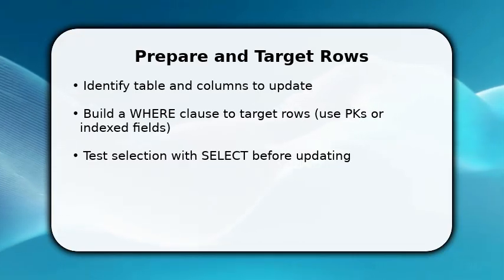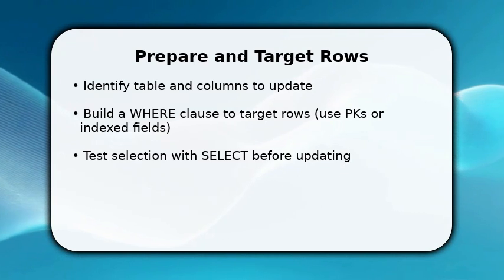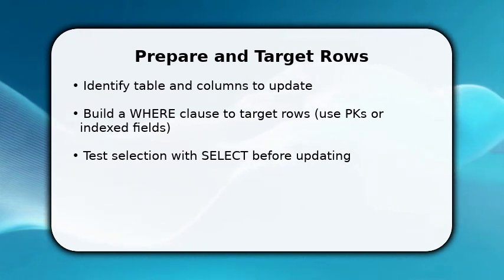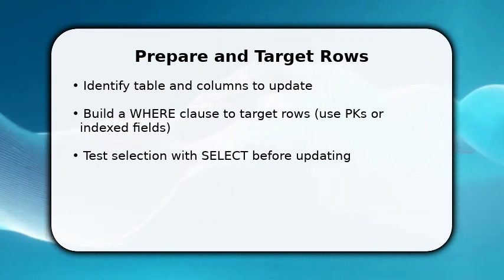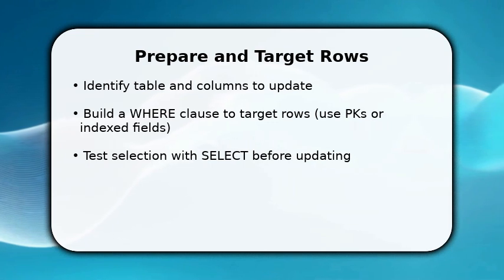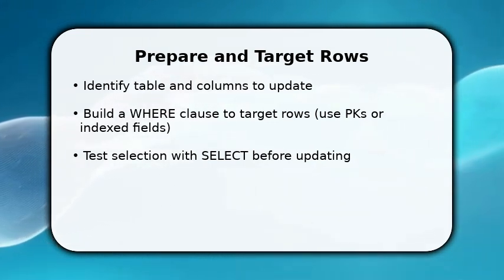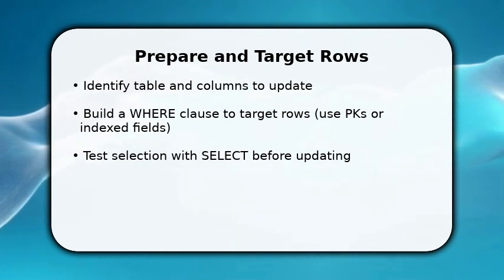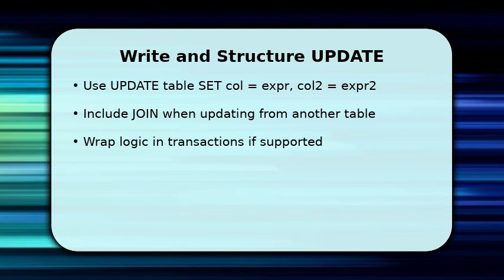How to Use Update Query - Easy Guide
Dive into the world of databases and learn how to execute an update query effectively. This easy guide will walk you through each step, ensuring that even beginners can confidently apply updates within their SQL projects.

update query, SQL basics, database management, execute UPDATE command, data modification in databases,